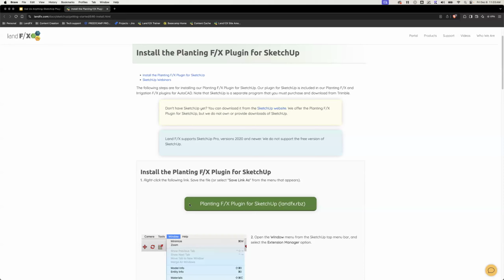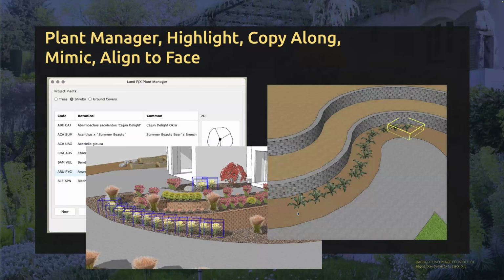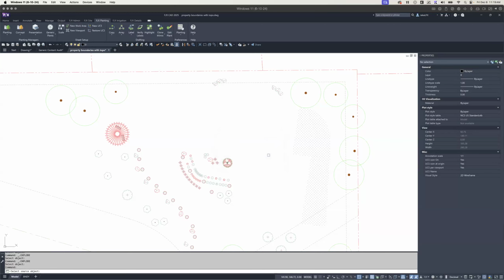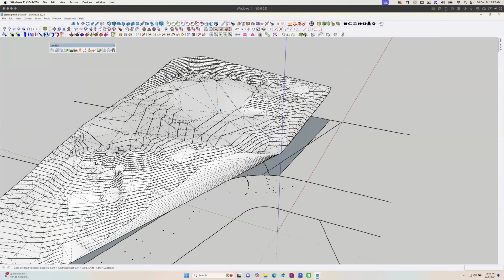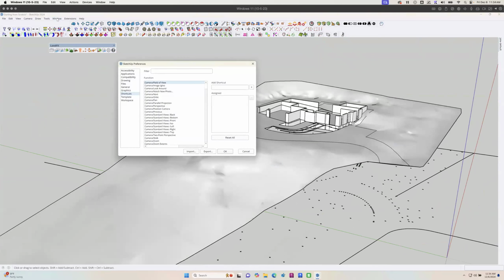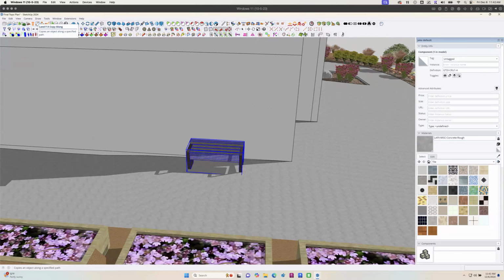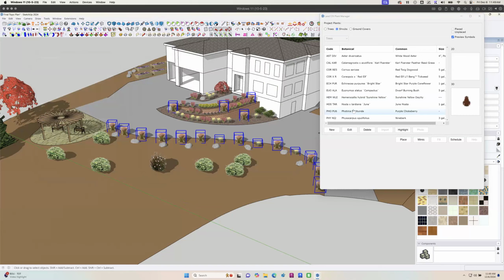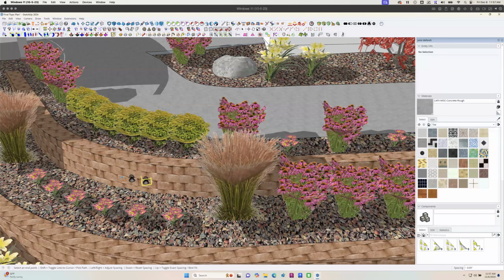Ask Us Anything: Spotlight on SketchUp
Join us for another exciting Ask Us Anything webinar. This one will focus on the Land F/X SketchUp Extension. Have your most pressing questions answered, and learn how this powerful tool integrates with your design workflow. We'll also provide an exclusive sneak peek at game-changing updates currently in development, such as a full Plant Manager, a new site content library, a growing generic plant content library, and helpful tools like Mimic, Copy-Along, and Align-to-Face. Don't miss this chance to explore what's new, what's coming, and how our extension can take your projects to the next level.
0:00: Intro/TOC
2:23: How to Install the Plugin
4:12: Sneak Peeks
7:27: New Planting & Generic Content
8:56: Manufacturer 3D Viewer
11:01: New Tools
11:23: Proper Workflow Between CAD & SketchUp
51:02: Poll & Questions

New Tools (11:01)
Plant Manager, Highlight, Copy Along, Mimic, Align to Face (11:01)

11:23 – 51:01: Proper Workflow Between CAD & SketchUp